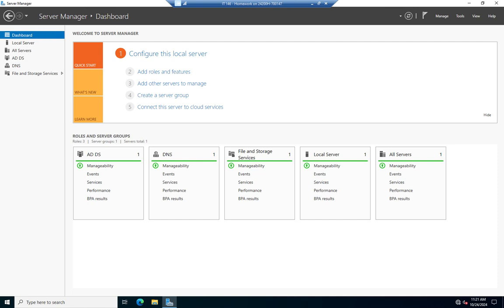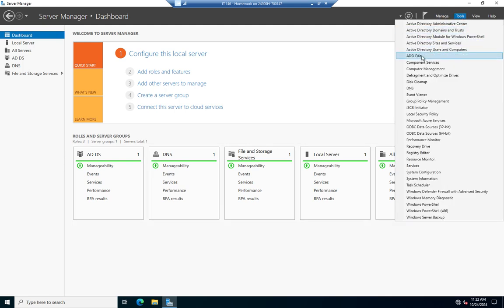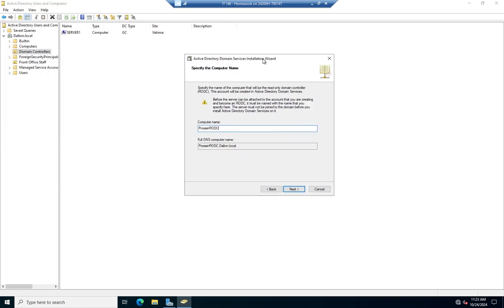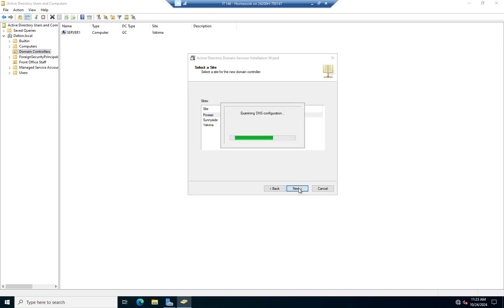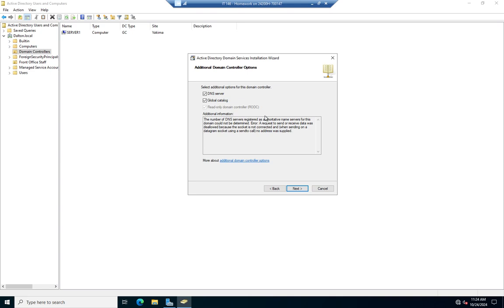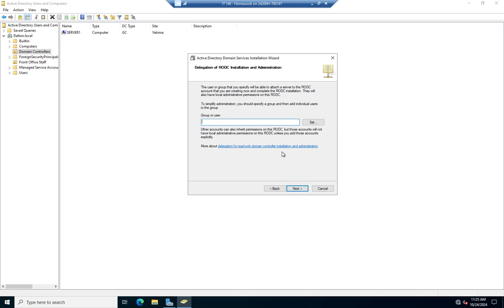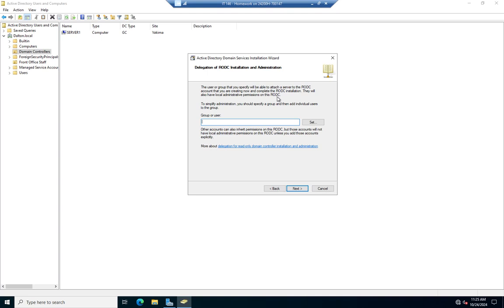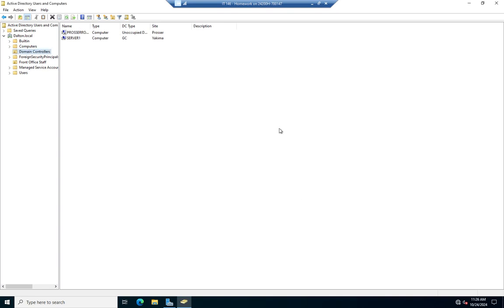Pre-staging an RODC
This video demonstrates how to pre-stage an RODC computer account and discusses why you might want to use a Read-Only Domain Controller.